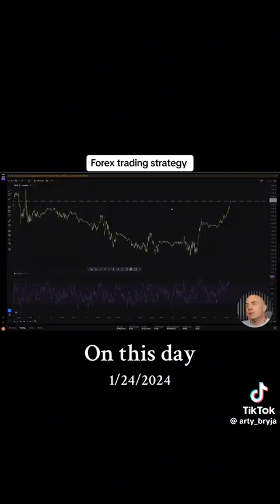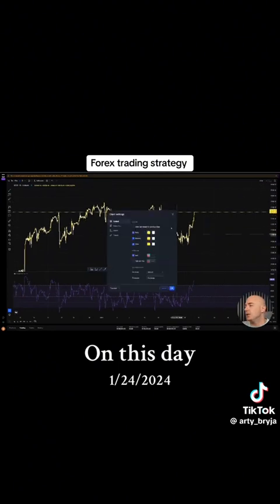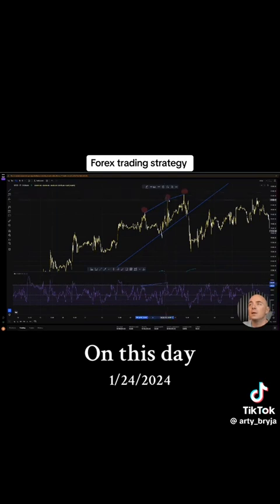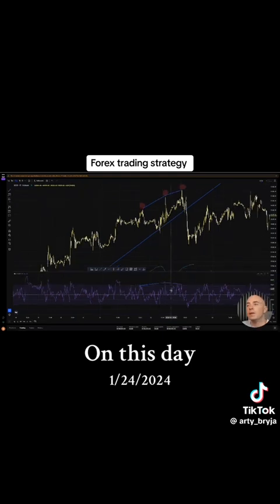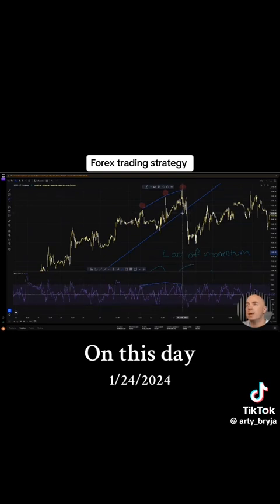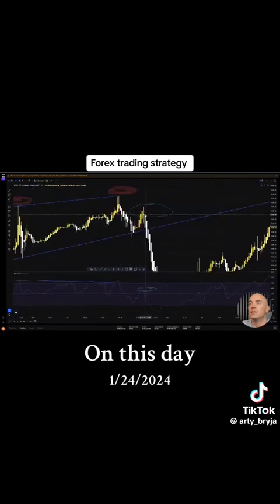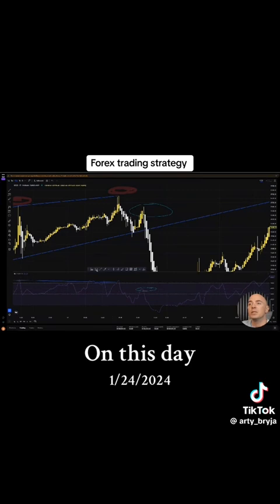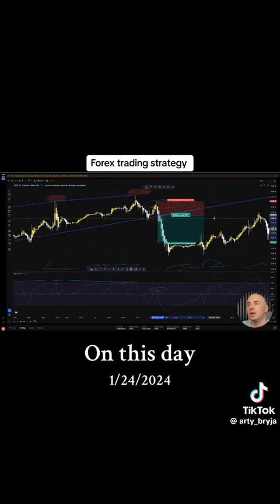95 million Traders Use this strategy to make their living